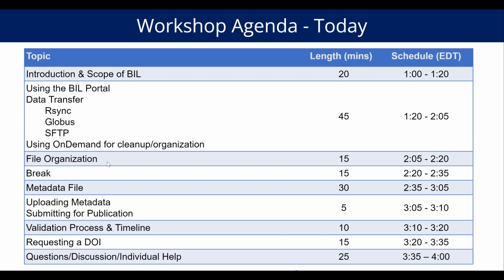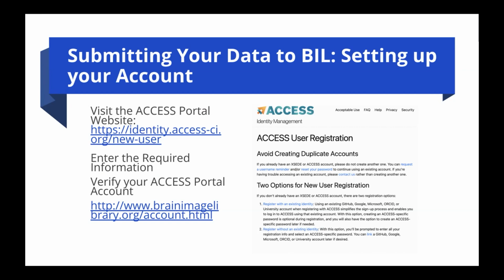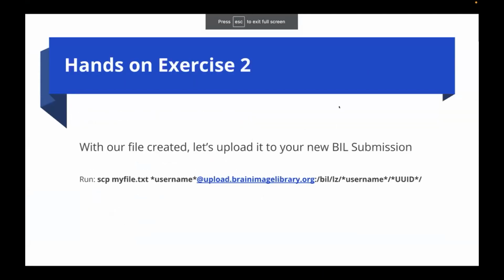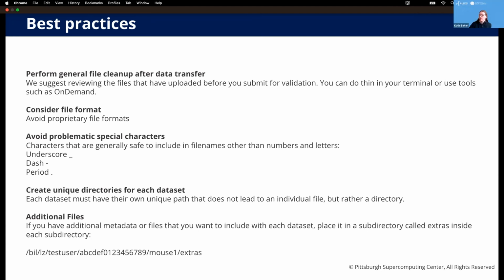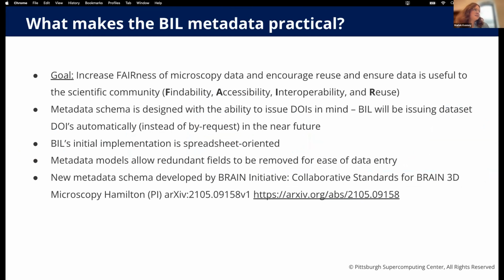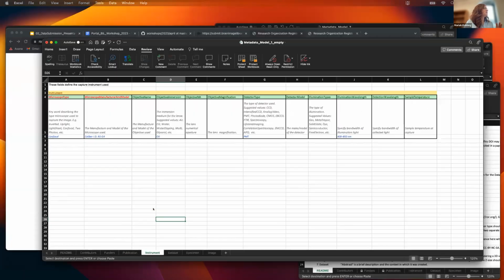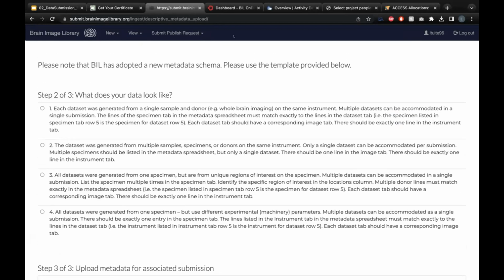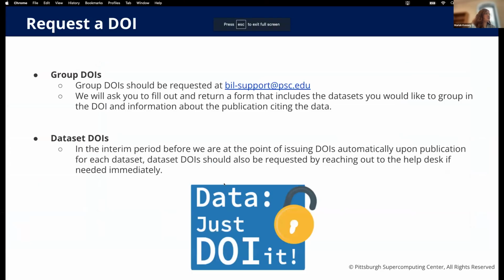Brain Image Library - Data Submission Workshop - April 2023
This virtual workshop presents a hands-on walkthrough of the data submission process and how to use the BIL Analysis Ecosystem for pre-submission exploration, sharing, and processing. The targeted audience for the workshop includes data submitters, PIs, data managers, and microscopy lab personnel. Topics covered include:

BIL data scope and available resources for data submitters
Hands-on introduction to the data submission process
Gaining data submission access
Using the submission portal for metadata
Transferring data to BIL
Validating and releasing data to the public
Using the BIL Analysis Ecosystem for pre-submission exploration and processing